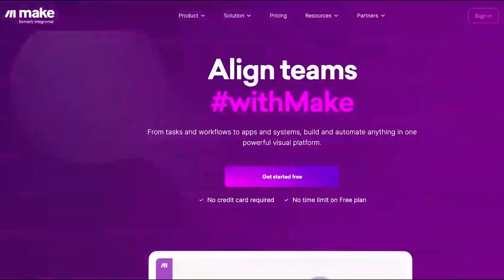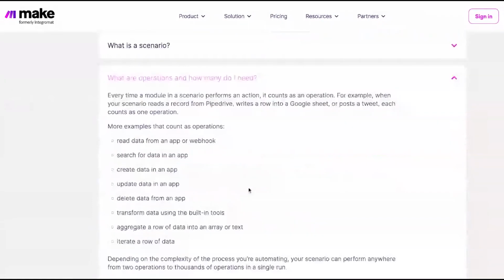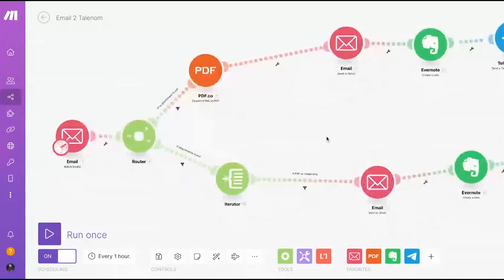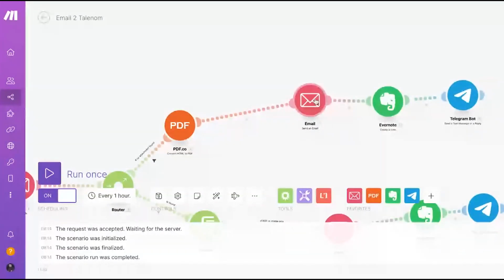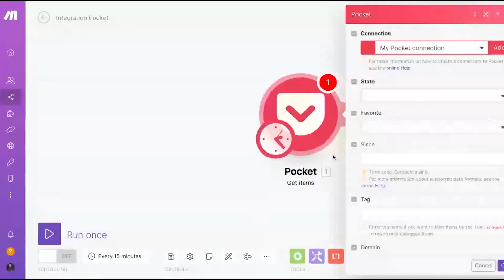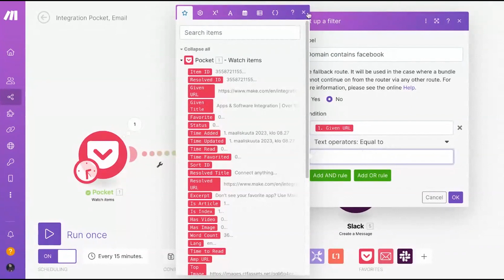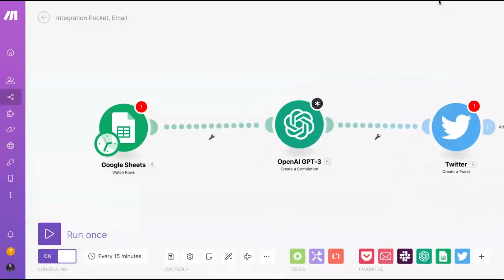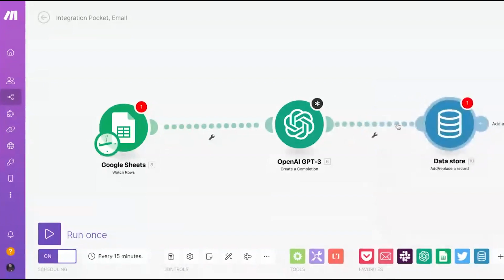Zapier VS Make: Make the Right Choice for Your Workflow Automation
In this video, we are talking about the Zapier and Make services with Mikael Hugg. What is the main difference between Make and Zapier? What is the advantage of using a pre-built template in Make? How can Make and Zapier improve business efficiency?

Make is a relatively new automation platform that aims to provide a user-friendly way for anyone to create workflows and automate processes without relying on developer resources. Make offers a range of pre-built templates and integrations for different business areas, such as marketing, sales, operations, IT, and HR.

Zapier on the other hand, is a more established automation tool that connects thousands of apps and services to automate workflows between them.

While both Make and Zapier can be used to automate processes in different business areas, they have different strengths and limitations. Which tool would be more suitable for businesses with complex workflow requirements?

What do you think? Which Tool is Better?